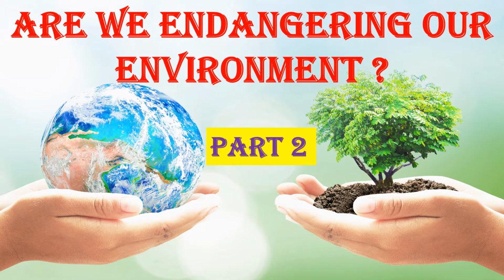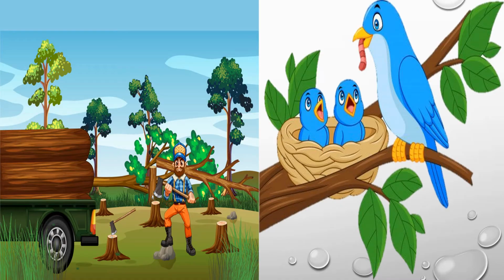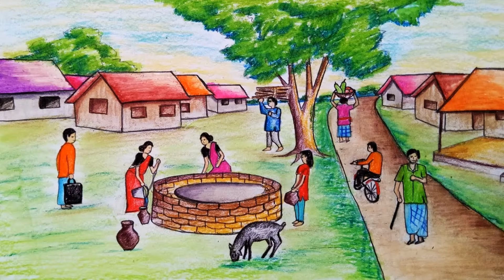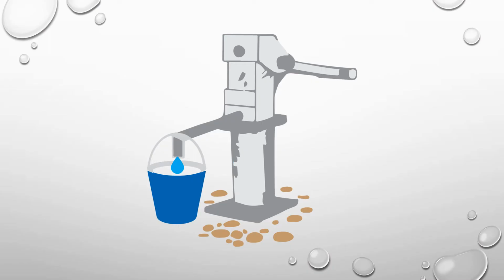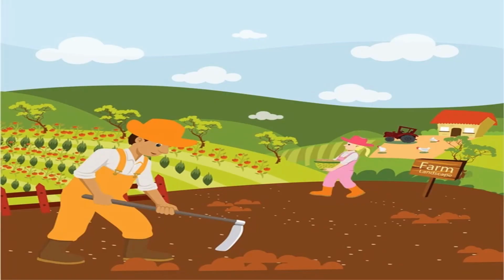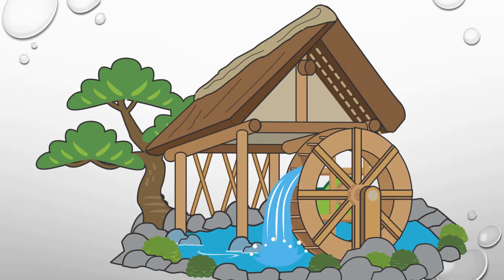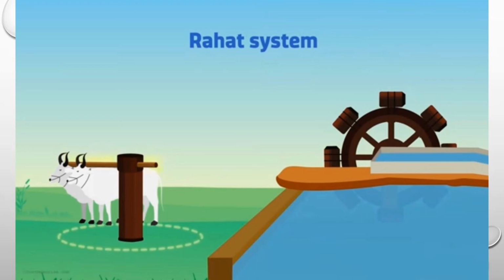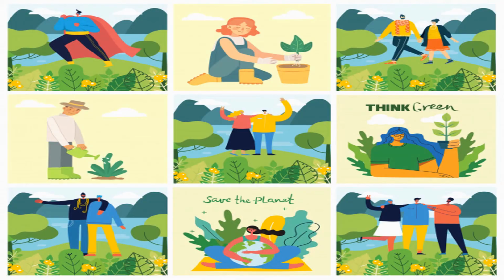Standard: IV, Subject: EVS-1, Topic: Are We Endangering Our Environment Part-2.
This Video is Presented by Shruti Nanaware, explaining the topic "Are We Endangering Our Environment Part-2" for standard IV.